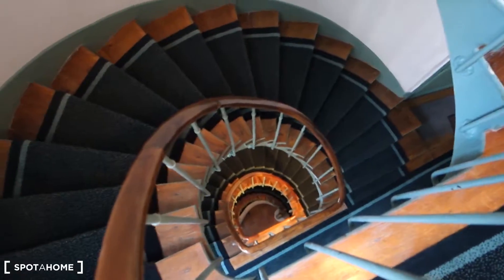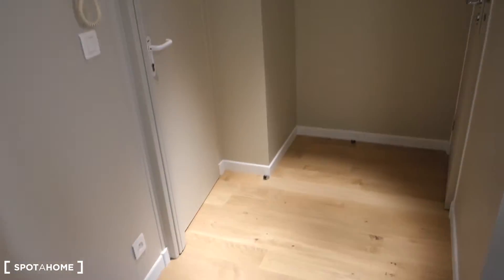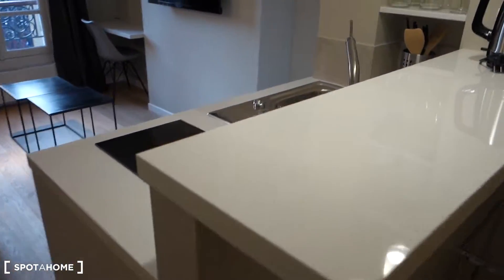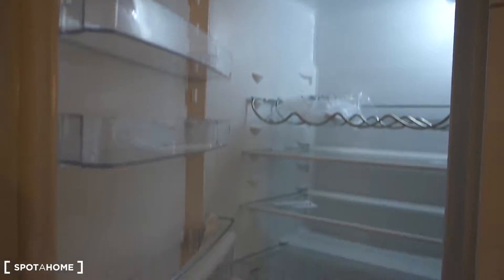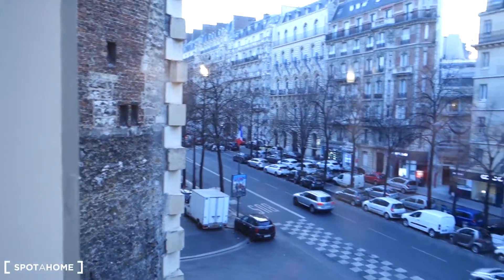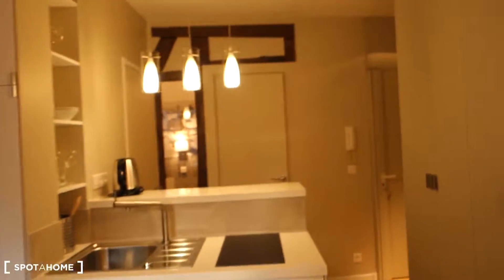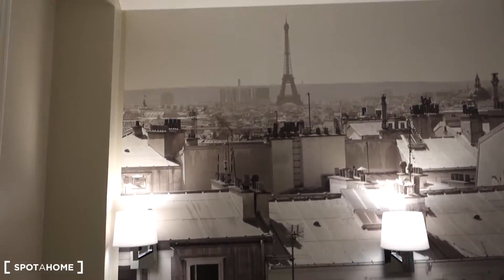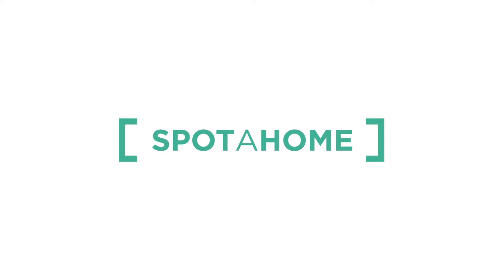1-bedroom apartment for rent in Ternes, close to the Arc de Triomphe - Spotahome (ref 120888)